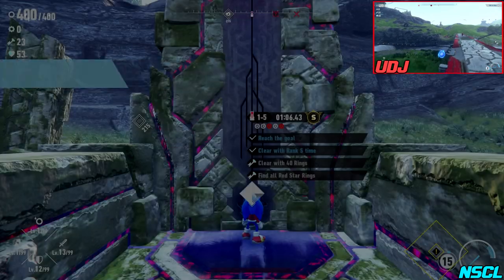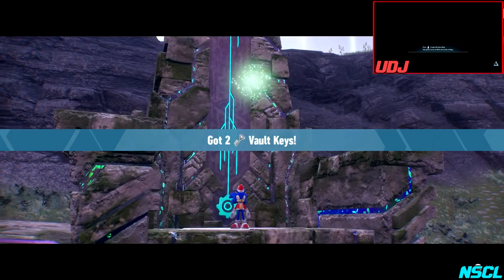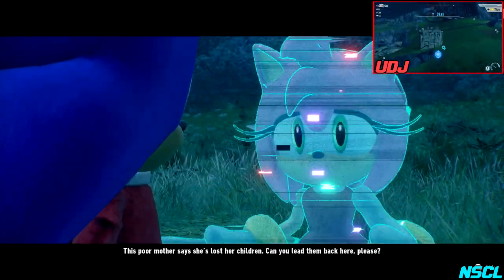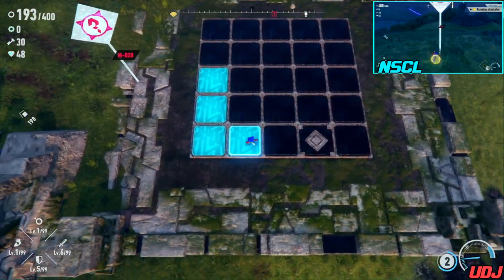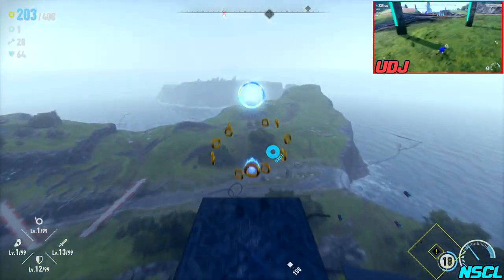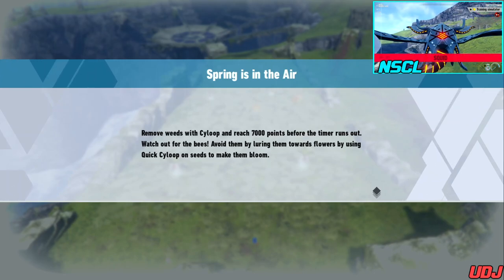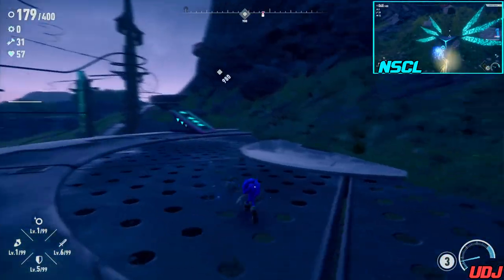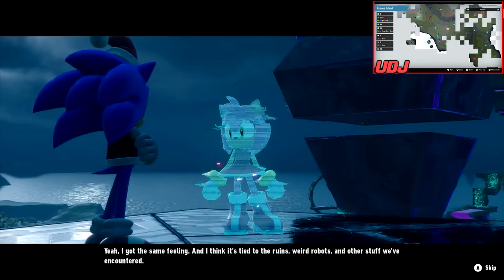SONIC FRONTIERS RACE w/ UDJ & TheNSCL - Episode 3 - Love, Death, and Car Insurance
The Koko apparently have some kind of ritual when they find love, that also ends their lives. But have you thought about the savings???